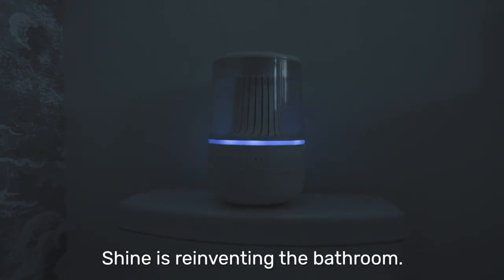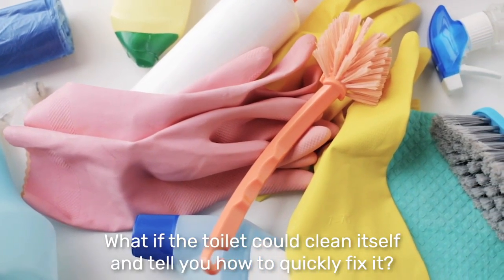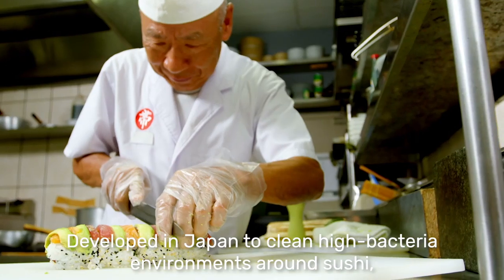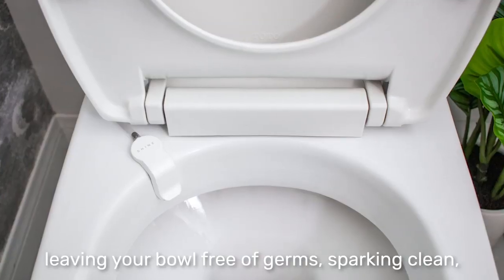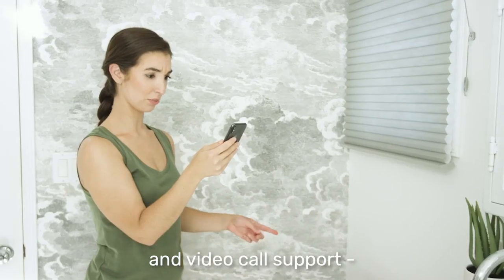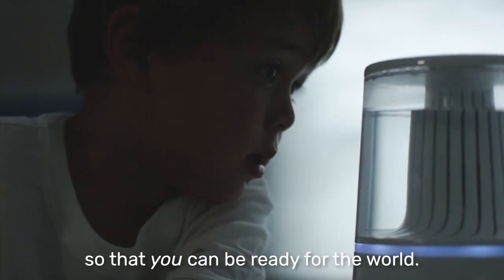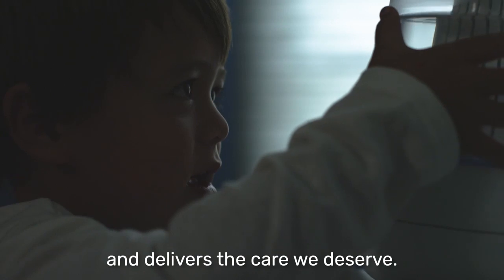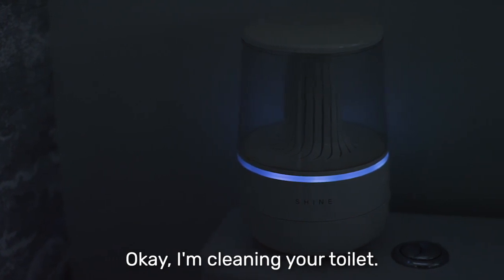Automate Toilet Cleaning - shine bathroom: automate toilet cleaning & maintenance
Spray Mop for Floor Cleaning
 shine bathroom/Automate Toilet Cleaning - shine: automate toilet cleaning & maintenance.

automatic toilet cleaning.

 toilet auto wash toilets grohe toilet Grohe Sensia Auto Wash Shower Toilet Grohe Sensia Shower Toilet bathroom toilets that automatically wash your bum

Buy Spin Scrubber Electric Powerful Cleaning Brush with Extension Handle Tub and Tile Scrubber for Bathroom Floor Tiled Wall and Bathtub on Amazon
 2016 - An automated public toilet in Paris (Photo by Anthony Atkielski)

 it lasts 10 times longer than any other automatic toilet cleaner but costs the same!
A public toilet in Paris, France